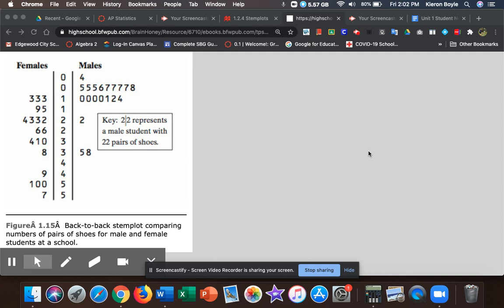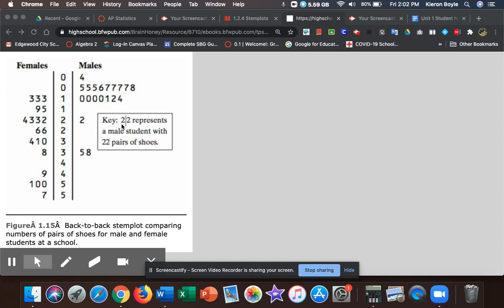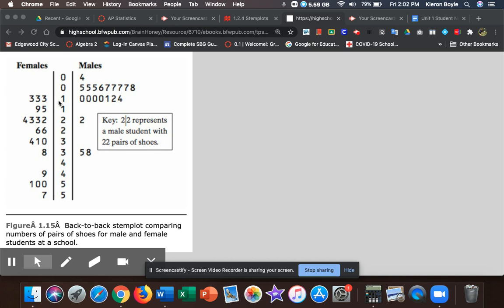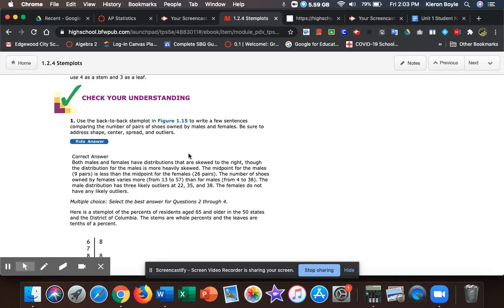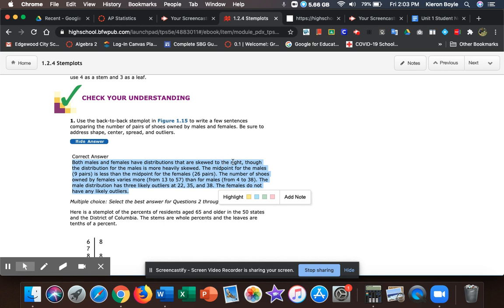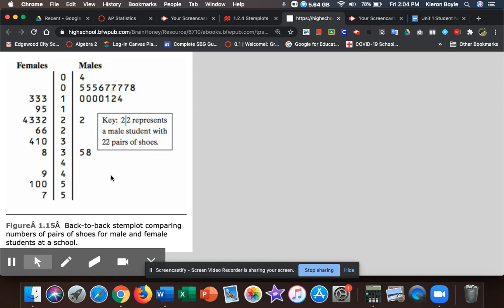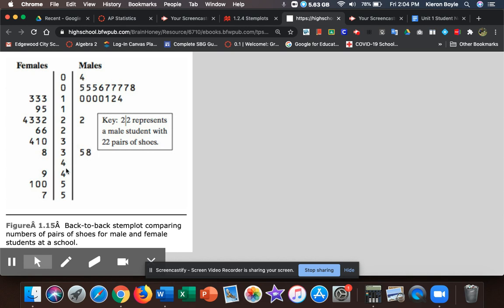1.2 CYU #7 Stemplot (Notes)